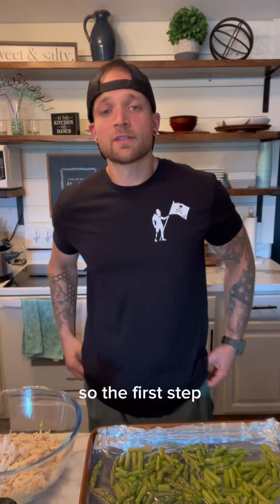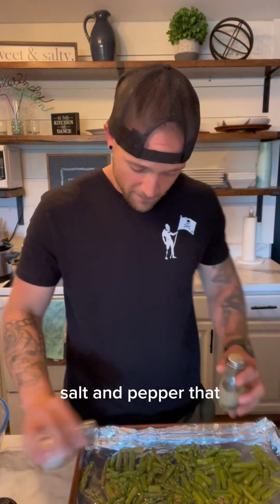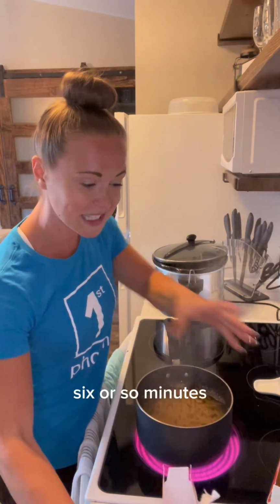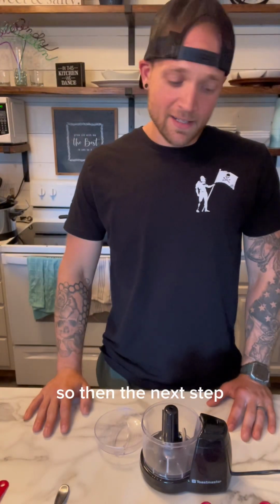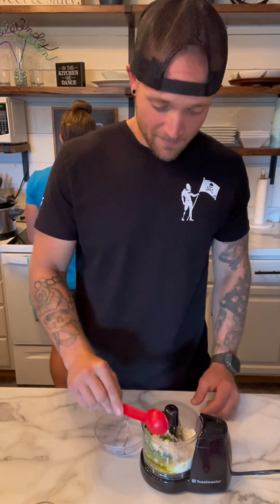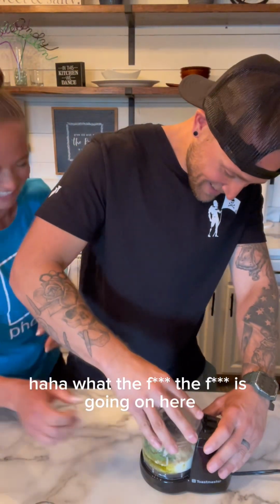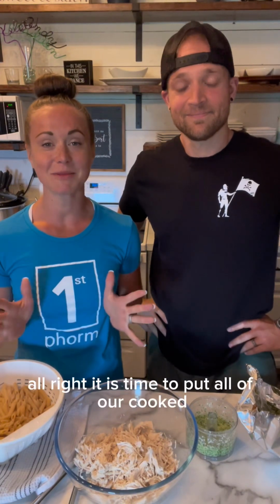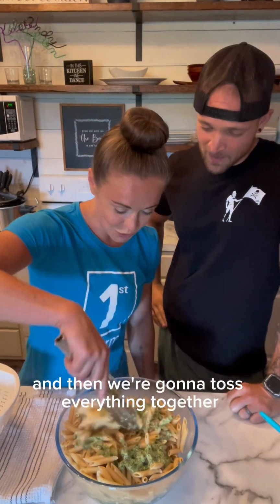Andy & Kelsie Cooking Show - Chicken Pesto Pasta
Ingredients
For the Pasta
* 1 bunch asparagus, trimmed
* 1 lb. thin chicken cutlets (about ½-inch thick)
* 1 Tbsp. olive oil, divided
* Salt and pepper
* 8 oz. Banza cavatappi pasta
For the Pesto
* 1 cup flat leaf parsley
* ¼ cup walnuts
* ¼ cup grated Parmesan cheese
* 1 small garlic clove, peeled
* 2 Tbsp. lemon juice
* ¼ cup olive oil
* ½ tsp. salt, plus more to taste

Instructions
1. Preheat oven to 400°F. Line a sheet pan with foil and spray with nonstick cooking spray. Bring a pot of salted water to boil for the pasta.
2. Toss asparagus with ½ Tbsp. olive oil and season to taste with salt and pepper. Line in a single layer on half of the sheet pan. Place the chicken cutlets on the other half of the sheet pan and drizzle with remaining 1/2 tbsp olive oil. Season to taste with salt and pepper. Roast in preheated oven for 15-18 minutes, or until chicken is cooked through. Allow to cool slightly, then slice asparagus and chicken into bite-size pieces.
3. To make the pesto, combine parsley, salt, walnuts, parmesan cheese, garlic, lemon juice and olive oil in a food processor and blend until smooth. Add additional salt to taste and set aside.
4. Cook the pasta to al dente (about 6-7 minutes), being sure not to overcook. Drain well and toss with pesto, asparagus and chicken.